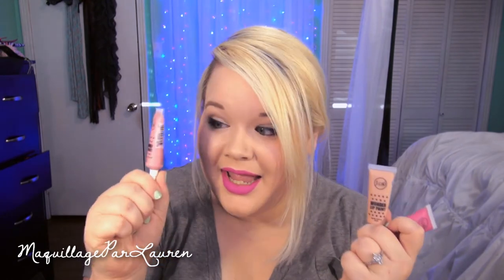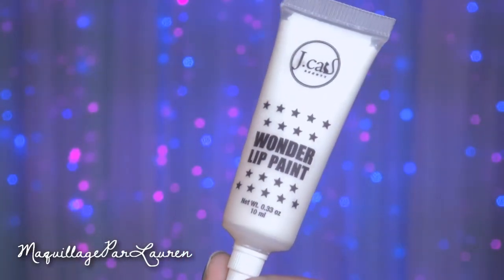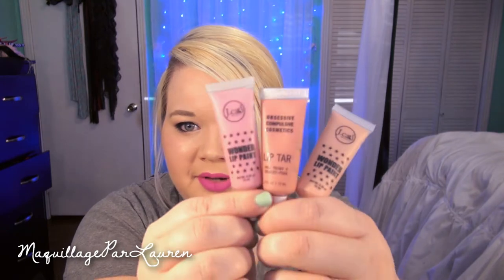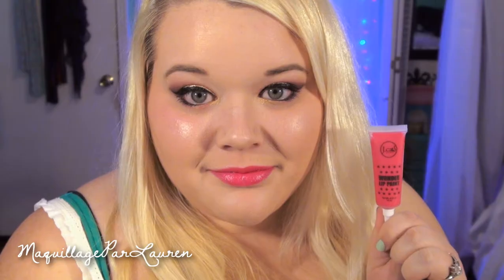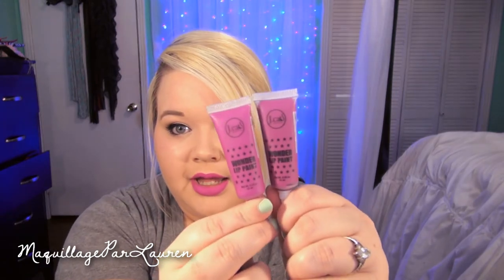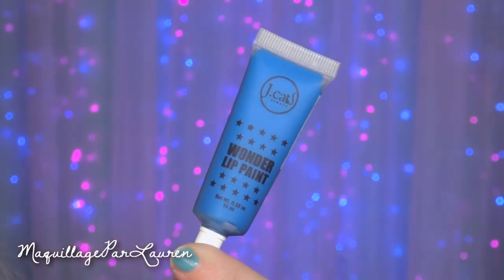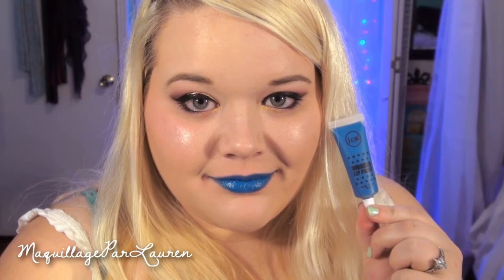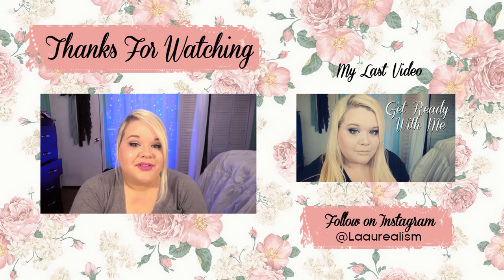J Cat Beauty Wonder Lip Paints + Try On!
Hey everyone! This is my video talking about some products I bought from J. Cat Beauty.

Products mentioned
J. Cat Beauty Wonder Lip Paint
Curious Oysters
Looking Glass
Underland
The Dodo
Always Late Rabbit
Talking Flowers
Ches Desire Cat
Wonderland
Mary Unbirthday
Queen of Harts